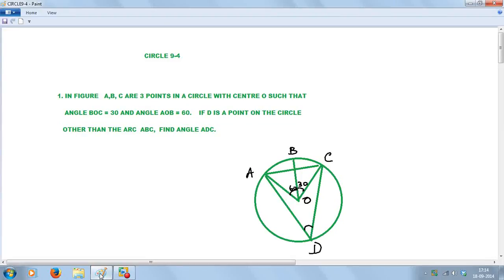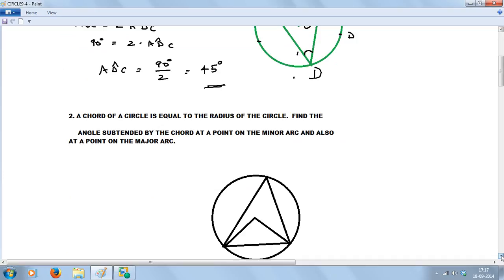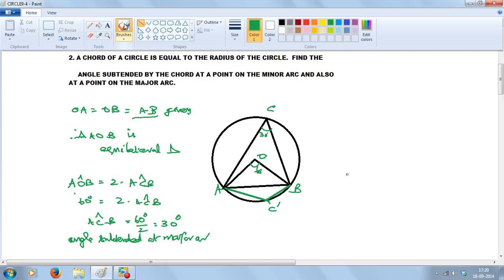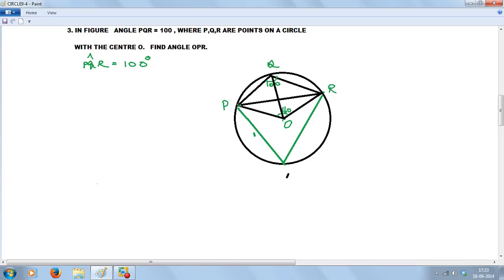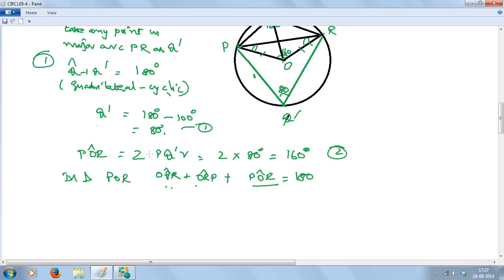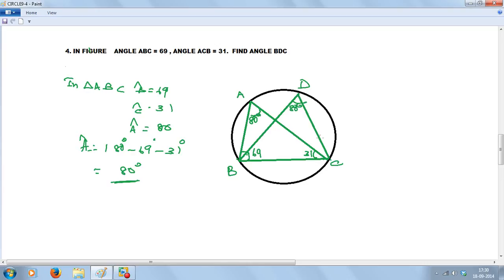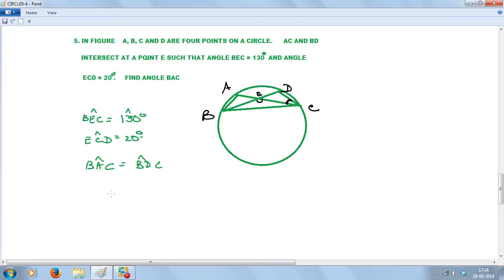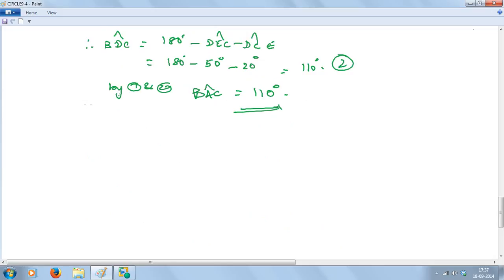circle9 44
circle for 9th